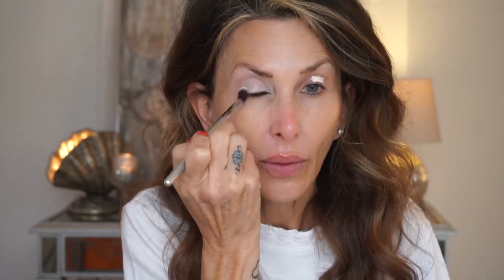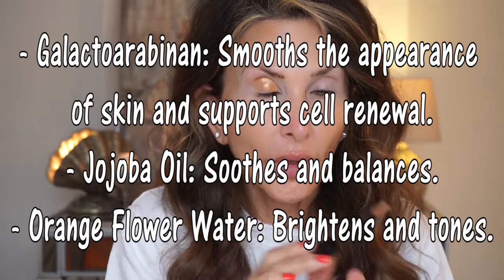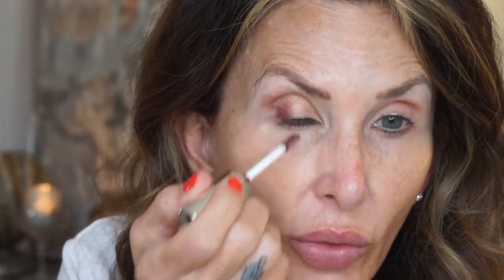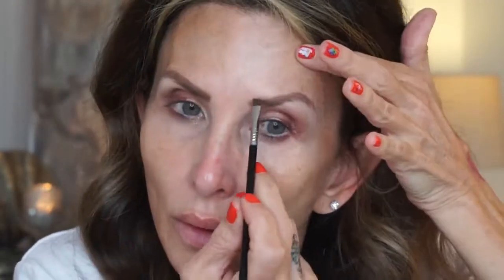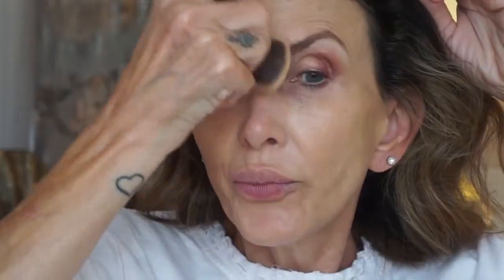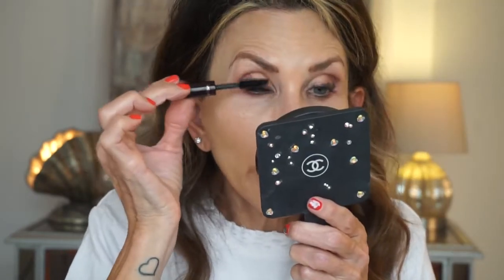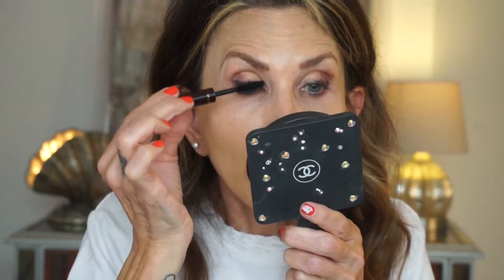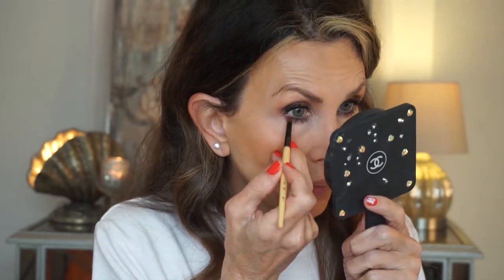Perfect Foundation Makeup Tutorial & Kosas 10 Second Eyeshadow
Kosas 10 second eyeshadow in Supreme

Pat McGrath Skin fetish sublime perfection primer

Pat McGrath Skin fetish Sublime Perfection foundation ~light Medium

Sigma 3DHD Kabuki Brush

Milk flex concealer

Colourpop Liquid Eyeshadow in Firecracker ~works best with applicator

Sigma Brow Pomade in Medium

Dr. Jart Color correcting Treatment

Lancome Le Crayon Black Ebony

Charlotte Tilbury Full Fat Lashes ~I prefer over legendary lashes

Chanel Soleil Tan Universal

Real Techniques brush

Buxom Wanderlust Mykonos

Charlotte Tilbury Airbrush Flawless ~Forgot how amazing this is!

NYX Powder Brush

Kylie Iced Latte Lip Pencil

Anastasia Beverly Hills parfait

Anastasia Beverly Hills Amrezy

Too Faced Radiant Powder in Caramel

SIGMA PRODUCTS I USED ALL THE TIME
Warm Neutrals Palette Vol. 2
brow products
Sigma inner rim brightener
SIGMA BRUSHES I USE ON THE REGULAR:
E54 Medium Sweeper brush